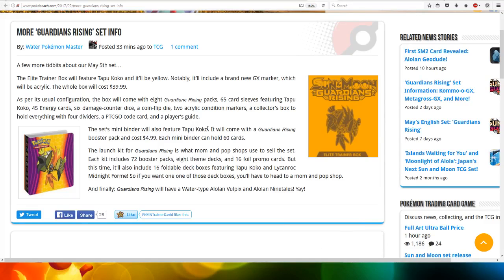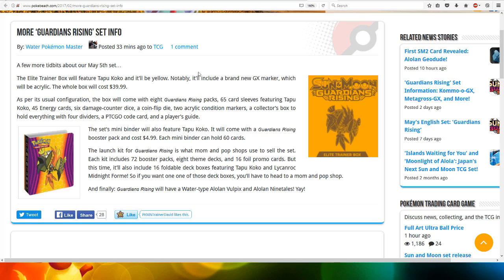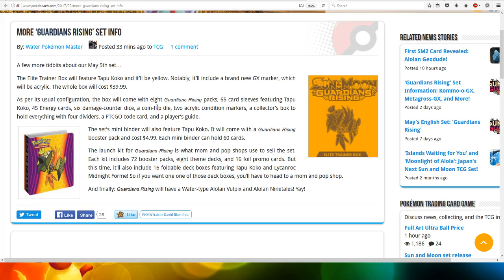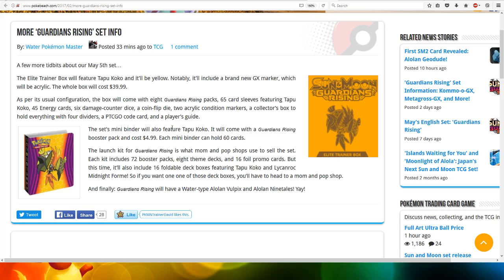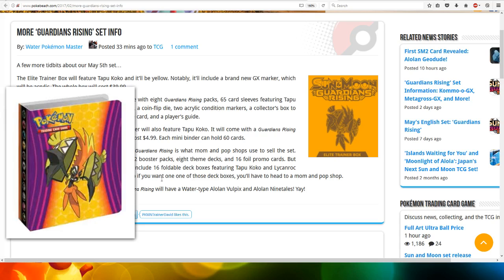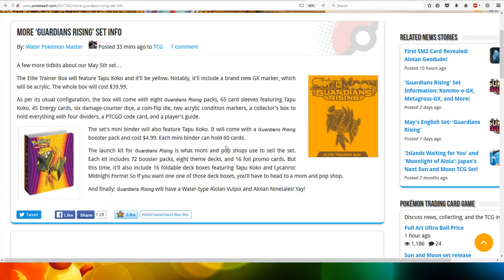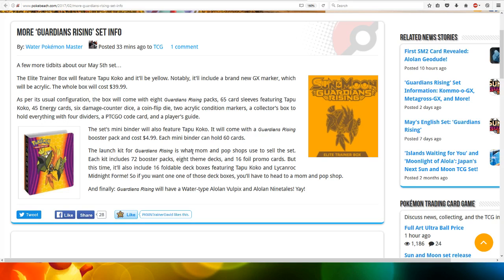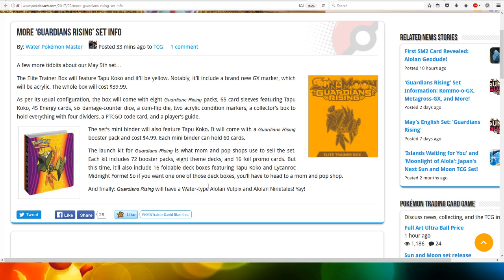More ‘Guardians Rising’ Set Info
We got more information about the Guardians Rising set.